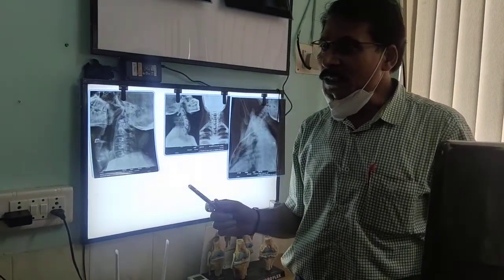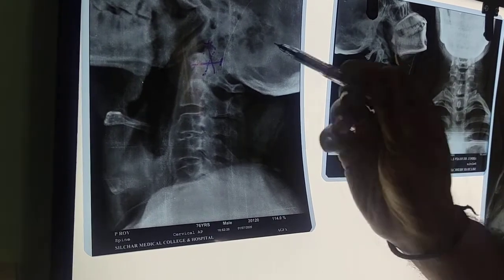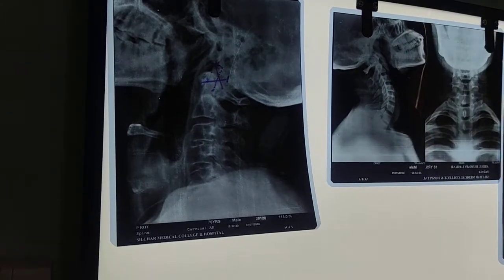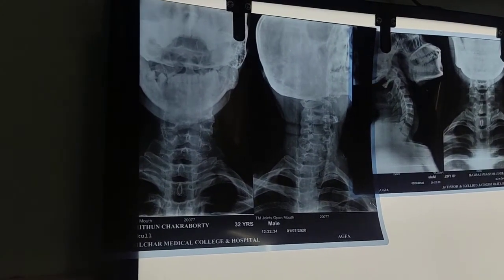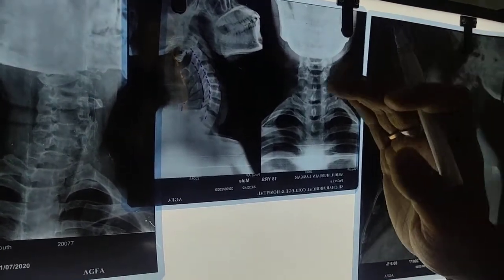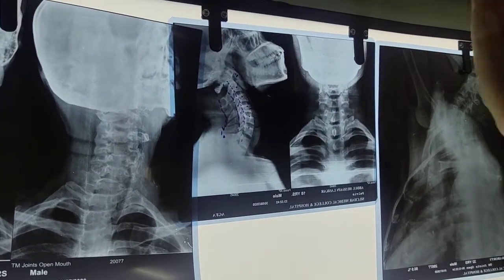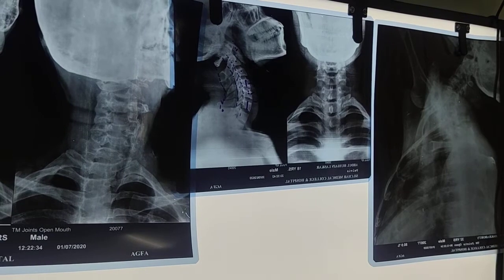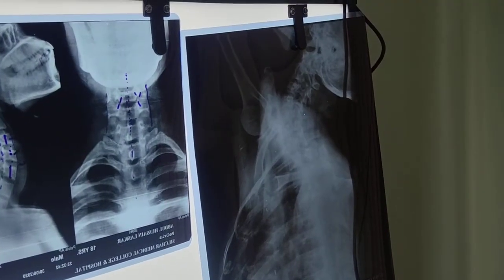Zoom class on SPINE PART 3 (X-RAYS)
ZOOM CLASS ON SPINE PART 3 BY DR BIPUL BORTHAKUR, PROFESSOR, DEPT OF ORTHOPAEDICS, SMCH